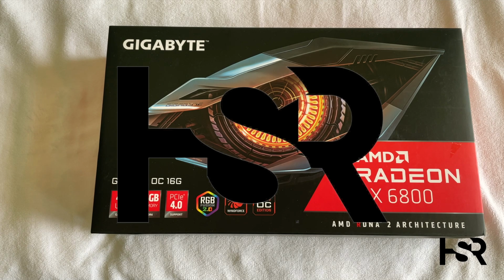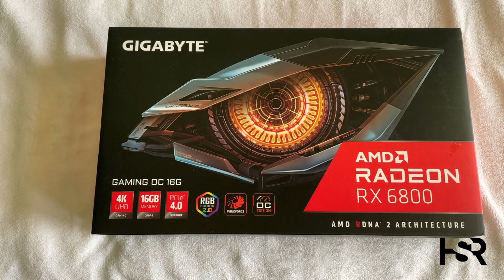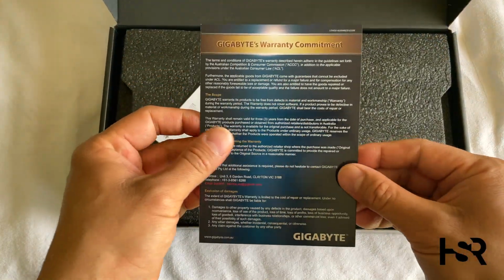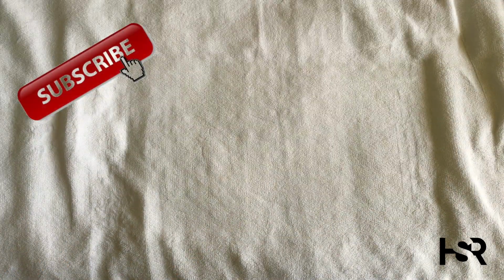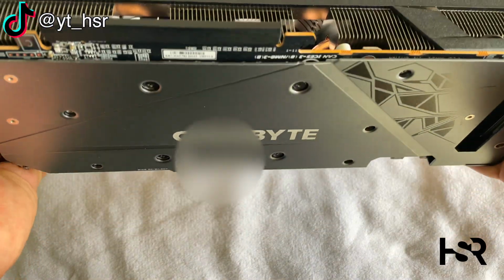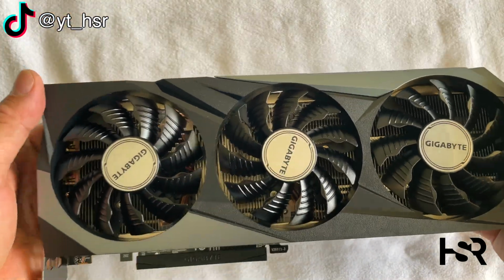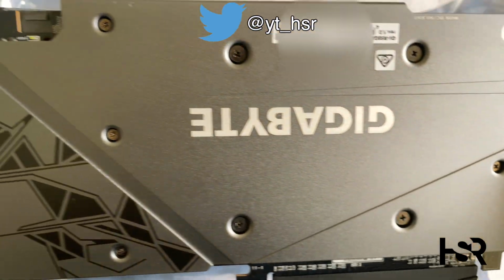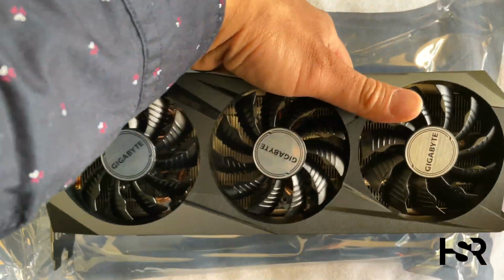Gigabyte Radeon RX 6800 Gaming OC unboxing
I am bring to you today the super overclocked RX 6800 AIB version called the Gaming OC by Gigabyte. I hope that you enjoy this unboxing event.

If you enjoy the content that I create, kindly consider that I am doing this all on my own and would really appreciate if you had a look at subscribing to my channel, which helps out a lot; Liking this video, as it helps spread the word; follow me on Instagram@yt_hsr, Twitter@yt_hsr, TikTok@yt_hsr and have a look see at Patreon 🙏🏼☺️ Thank you in advance for all your support.